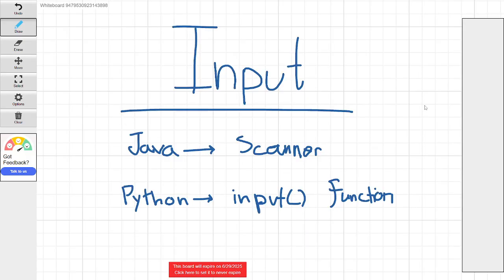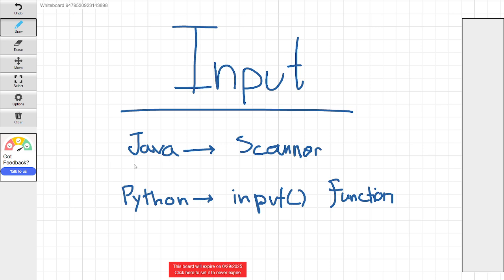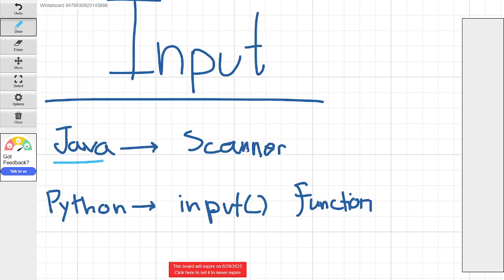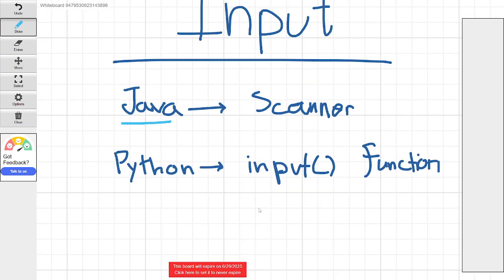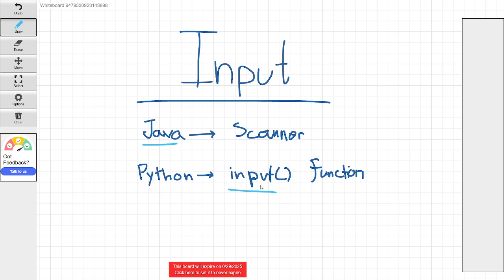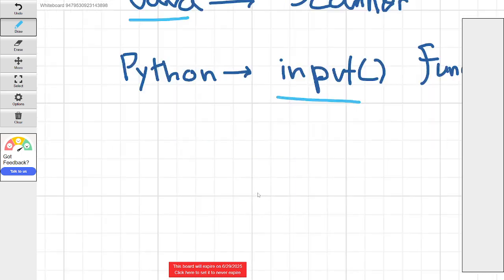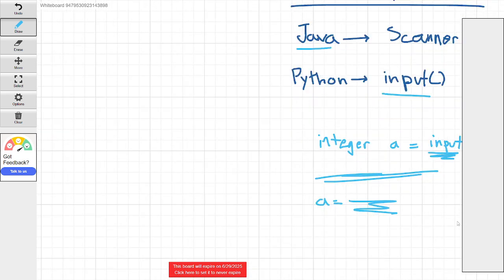Basic Input Lesson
Basic input Concept

for the programming club :3

^ yt gives s! how cool